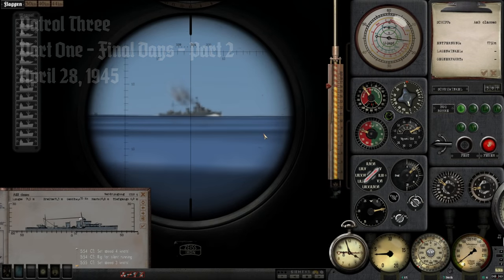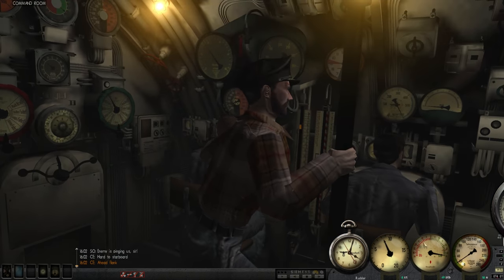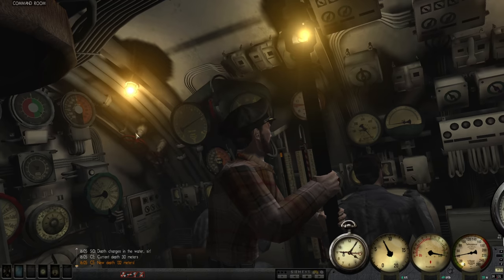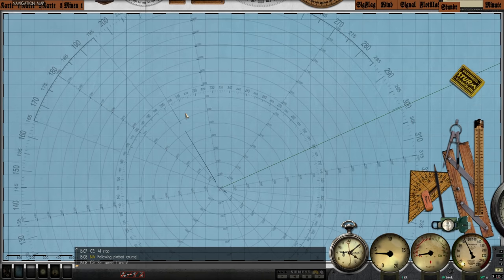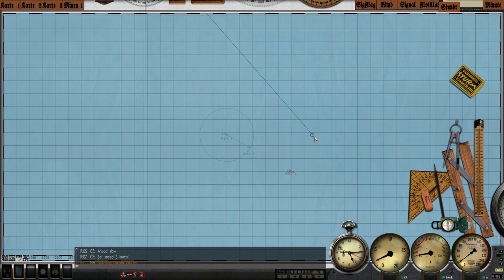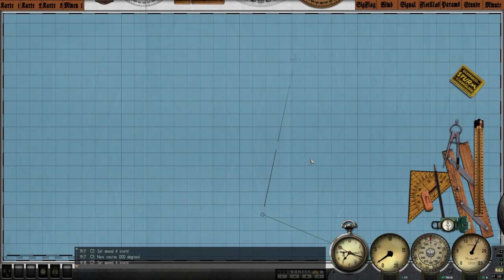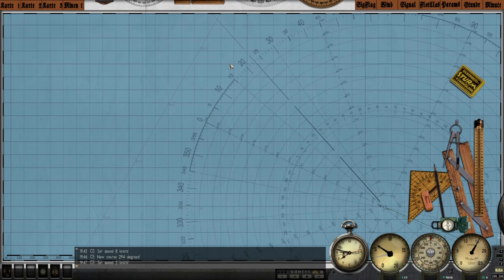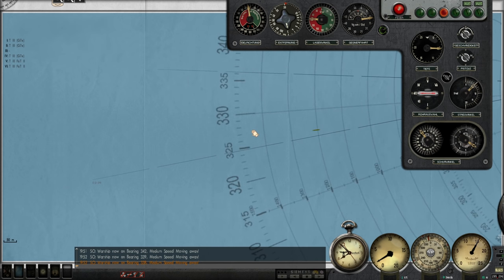Silent Hunter III - Type XXI Career || Patrol 3 Pt.2 - Final Days - Part 2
***Links***
Thanks to Finnish Jager for the thumbnails!
Special Thanks to these Patrons!!!
Alexander Hough
Geoff Wells
Edward Kent Drumeller
George Richard
Donald J Sullivan
The13oogeyMan
Splinter00S
Wulfy
Sandyin307102
Twash-_-
Christopher Mercaldo
Ian
Monot
Niki Vindum
Qorgyle
Peter Nysgerrig
Brandon Peck
michael
Royal Gleaves
Donik
Scott Valline
Scott Zadora
Eric Cannon
Metz Dakka
Sean OConnor
Mork_417
Bos Landschap
James Griffiths
Jeff Nigel Lyngø-Grosen
Captian Tom
Prozac
Jeannette B
Leo
Snigie
N M
Kieran B
Tom -
Ely Hilliker
Mika Koutukari
Paul Bukowiecki
miSc™
Phd45
Teutonic Meme
Bayard T
Giantman407
Johannes R
John W

MODS*** (In install order)
**Grey Wolves Expansion
*Sh3 Commander
Thomsen's Sound Pack V3.2cg
Rbs1_SH4_Effects_GWX_30_71
Rapt0r's Uniforms V2.0 [Grey]
Rapt0r's Uniforms V2.0 [Grey - All Leather] Patch
Rubini´s Underwater dust&plancton v1
M.E.P v6
Optional - ShipVanishingHull for MEP v6
Optional - FSF for MEP v6
TKSS18 German U-Boats Compilation
FixAllSubGWX
ARB WideGui 1920x1080 V3
Adaptation for English & Deutsch
Sh3_volumetric_clouds&fog_V2.2
Ricks_GWX_Rec_Man_Final
M.E.P v6- VisualSensors for GWX3
H.sie Hard-coded fixes.

*What is Silent Hunter III?*
The king of submarine simulations returns with an all-new 3D engine, new crew command features, and more realistic WWII naval action than ever before. The movie-like graphics and simple, tension-filled gameplay make this the perfect game for the realism fanatic and the casual gamer.

Realistic and immersive environment: The suspense-filled atmosphere includes realistic 3D water modeling, day/night cycles, and historically accurate subs, ships, and aircraft. The detailed U-boat interiors, changing weather effects, and engaging audio represent the ultimate in WWII submarine warfare.

Playable U-boats include Type II, VII, IX, and XXI submarines. Take aim against Allied convoys and warships. In recreating the great submarine battles of WWII, players will hide in silence just below threatening escort ships, fire deadly torpedoes, or surface and pound enemies with the deck gun.

Dynamic campaign: Create your own realistic naval war story. Your military career will be influenced by successful command decisions in an unscripted and non-linear WWII campaign.